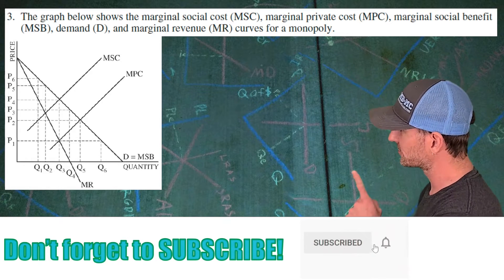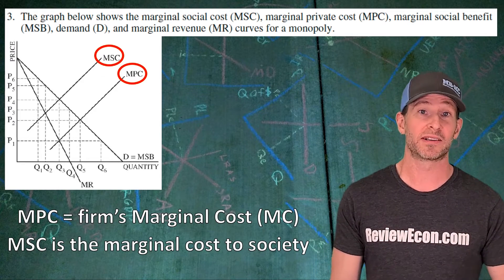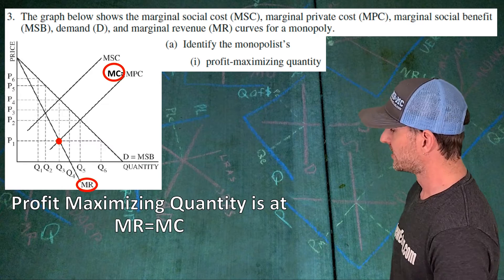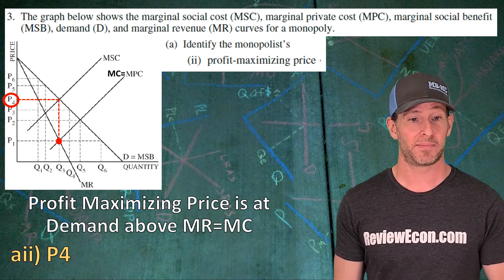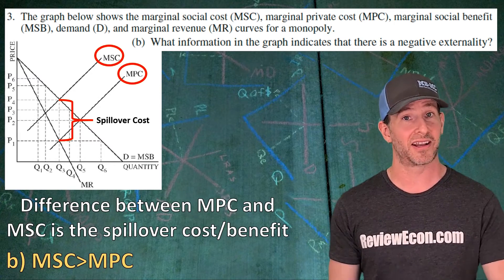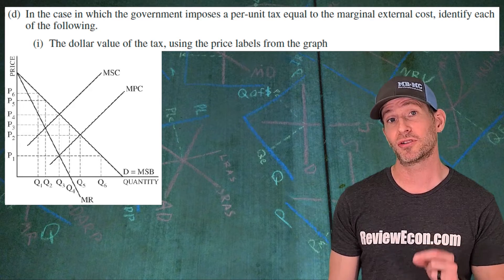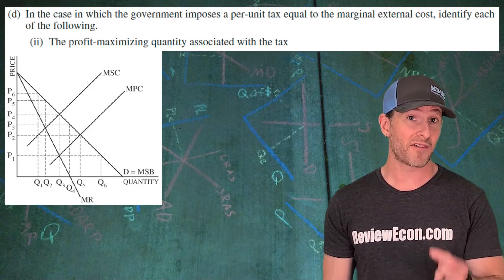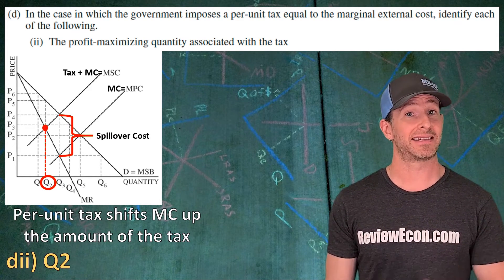2017 Microeconomics FRQ #3 - Explained!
This video goes over how to answer Free Response Question #3 from the 2017 AP Microeconomics Exam. This questions aligns best with Unit 6 from the AP Micro Course Exam Description and cobmines monopoly with negative externality graph analysis.